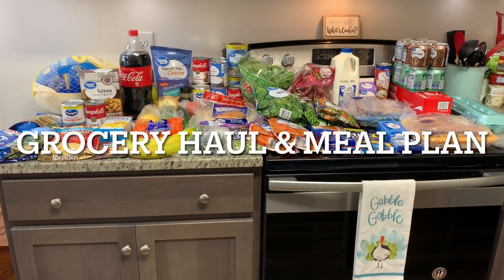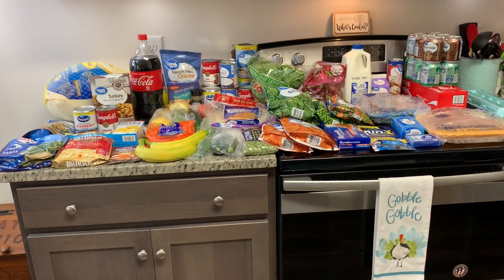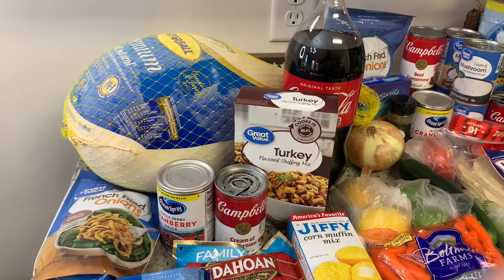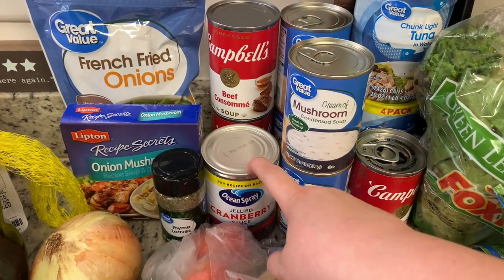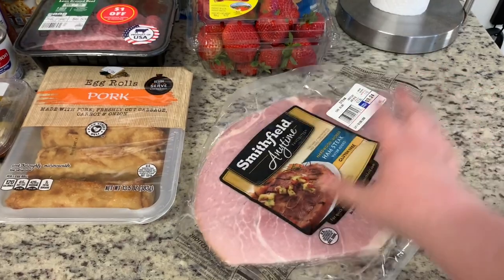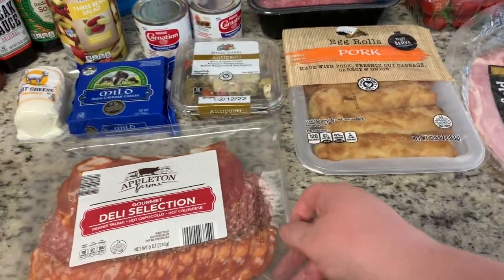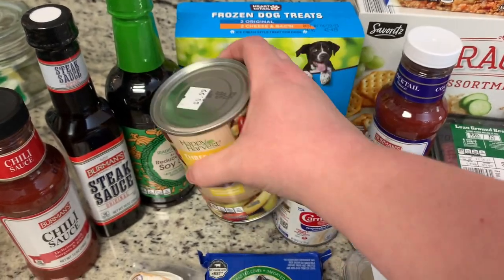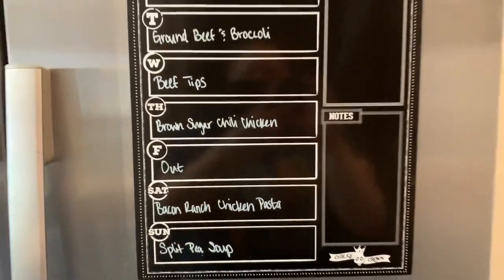GROCERY HAUL & MEAL PLAN | BUDGET FRIENDLY | WALMART PICKUP | ALDI | IBOTTA FREE THANKSGIVING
Hi, my name is Maegen. Welcome to my kitchen! Today I’ve got a Walmart grocery pickup haul and a small Aldi haul for you. I didn't need a whole lot for meals this week as I'm trying to cook from my freezer, but I did stock up on some items and I participated in the Ibotta Free Thanksgiving Dinner promotion. I’ll also be sharing our budget friendly meal plan for the upcoming week. I hope you enjoy!

In today’s video:
0:00 Intro
0:26 Ibotta Free Thanksgiving Dinner Promotion
4:32 Walmart
7:00 Aldi
11:37 Meal Plan